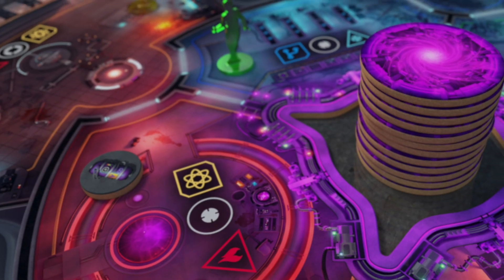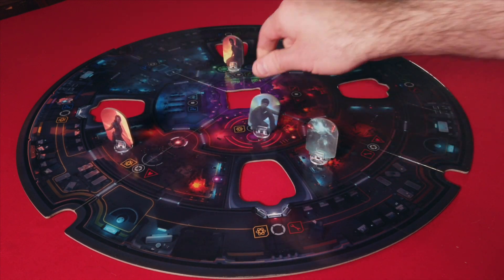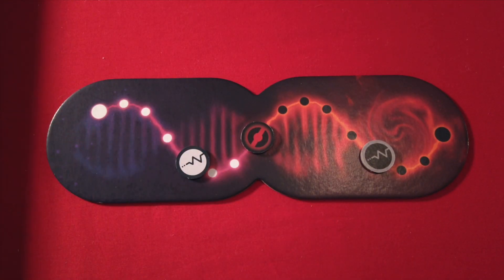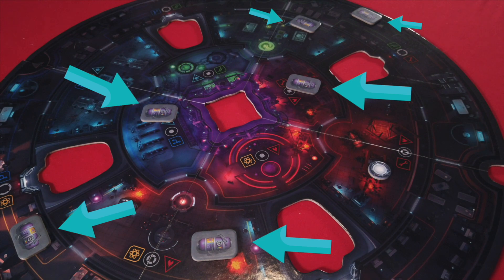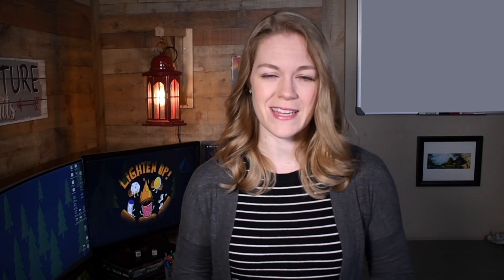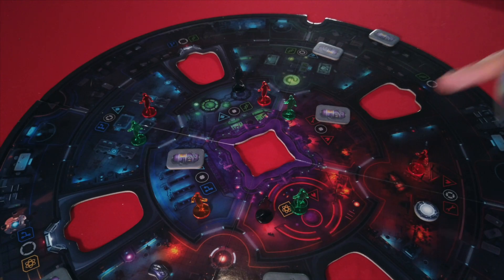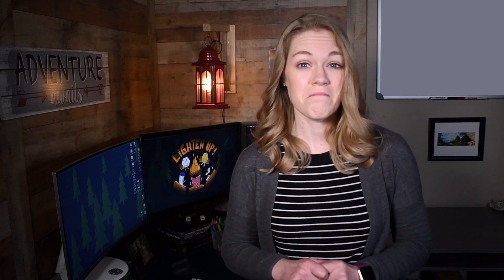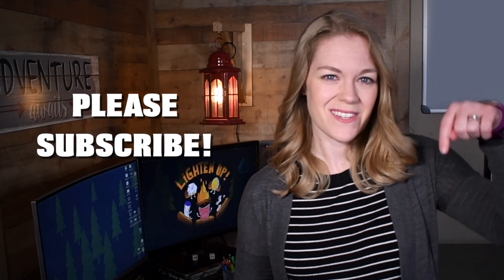How to Play Anomaly from Starling Games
Will you like this hidden movement and deduction game from Starling Games? Anomaly is a suspenseful 1 vs. 3 game of hide and seek… and DEATH! The student team needs to survive aboard a stranded space station while the Anomaly player needs to, well, eat the students. Is Anomaly for you? Check out the video!

Starling Games provided the Lighten Up Initiative with a copy of Anomaly for this video. To support Starling Games and The Lighten Up Initiative, buy the game

PRODUCED BY:

Joe  Comings
Spencer and Lara Williams
Jordan Dekleer